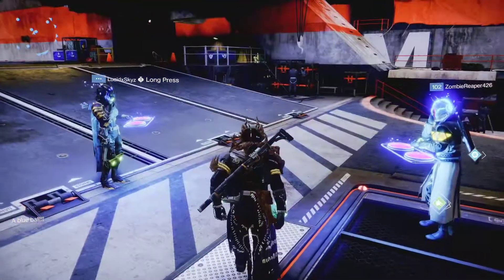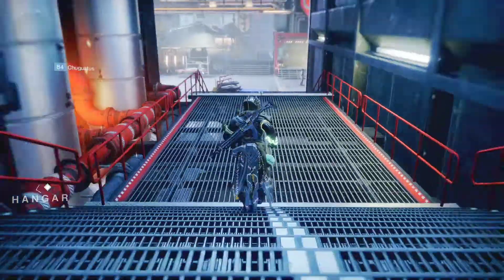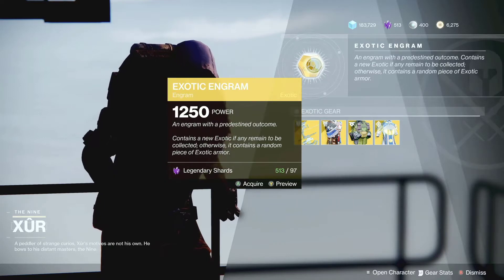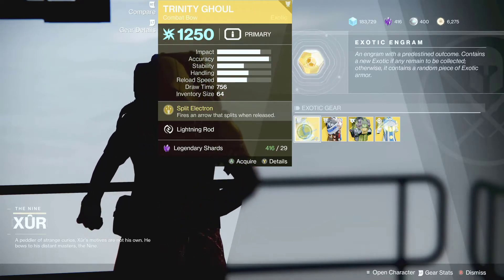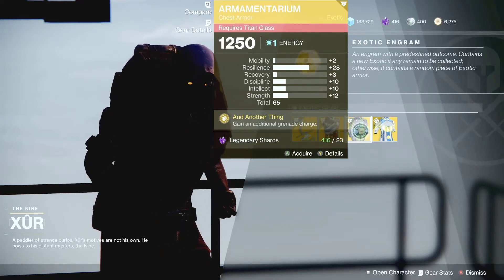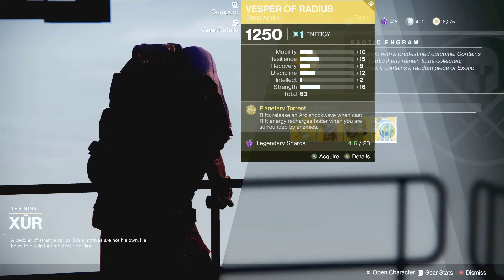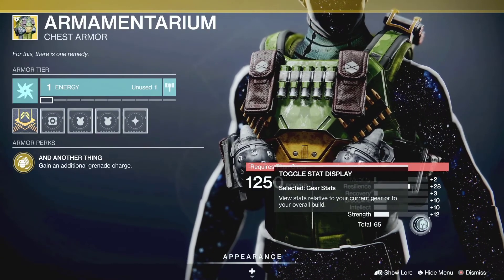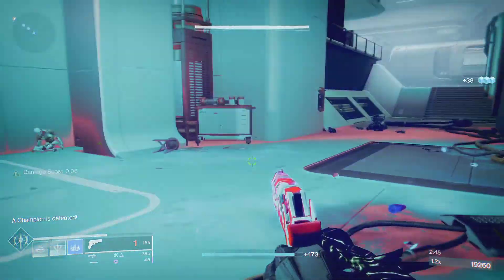XUR Location And Exotics For December 11th, 2020- Beyond Light Destiny) 2)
Hey guys! Today’s video shows XUR Location And Exotics For December 11th, 2020- Beyond Light (Destiny 2). XUR is selling higher stat rolls EXOTICS that are normally obtained through RNG based on your luck. XUR also sells a weekly quest called “XENOLOGY”, which rewards you an exotic cipher upon completion. My recommendations for this week are as follows: ARMAMENTARIUM, TRINITY GHOUL, VESPER OF RADIUS, GWISIN VEST! . Bear in mind that XUR comes every Friday and leaves on Tuesday morning before Weekly Reset, so take advantage to collect the exotics he has to offer and buy as many exotics as you can. There are always some good choices in his inventory! Anyway, thanks for your support as always!